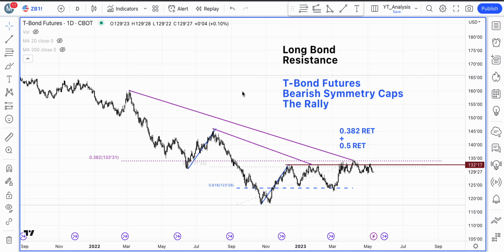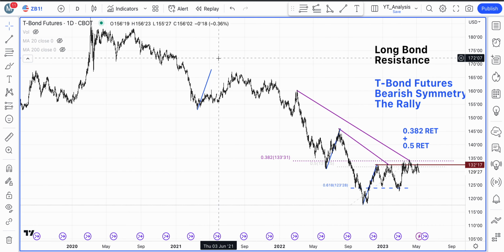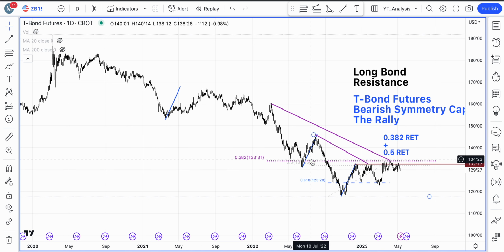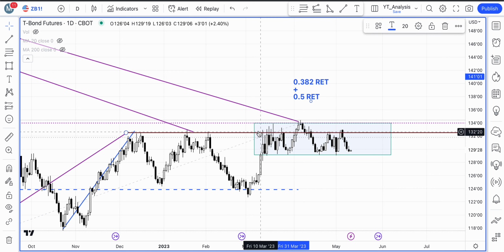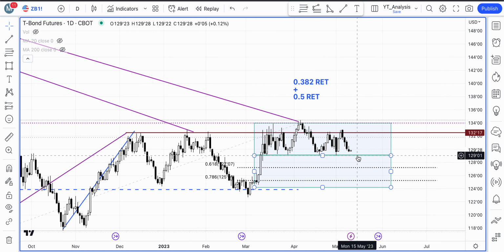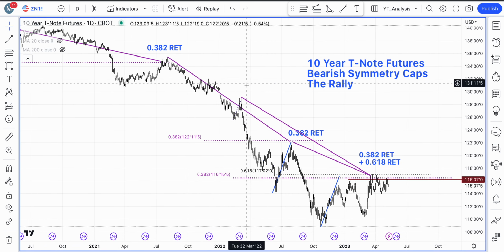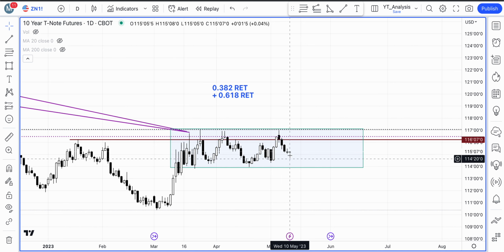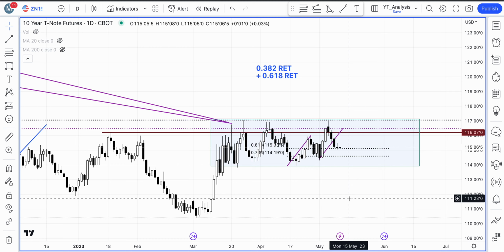US Bond Futures 30 Year Treasury and 10 Year Treasury Note pattern formation and levels - 9 May 23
In this video segment we will take a look at the usa bondmarket and look at the long bond treasury 30 year future contract and the 10 year note zb and zn. We discuss the key pattern formation and levels to watch. patternrecognition technicalanalysis .